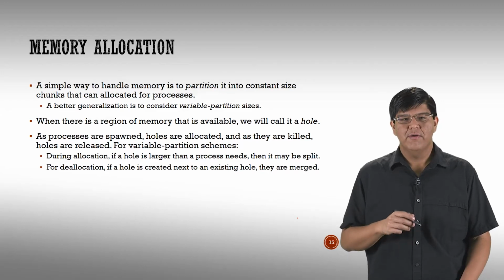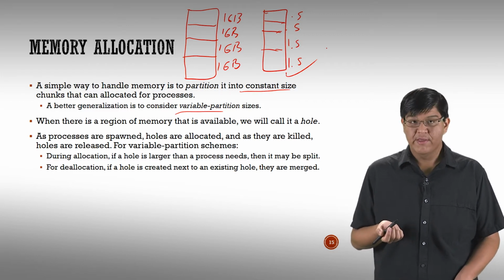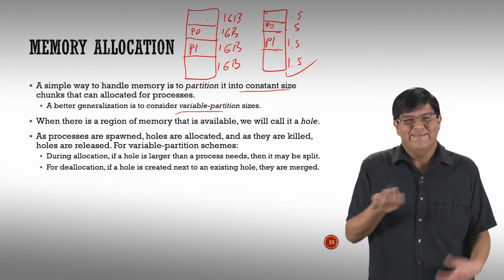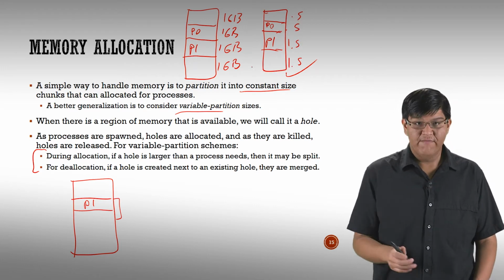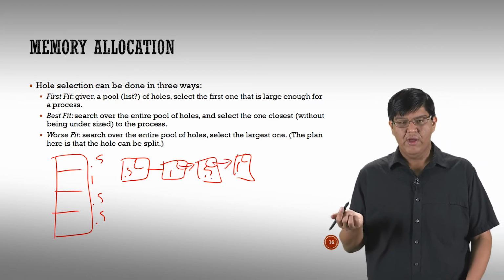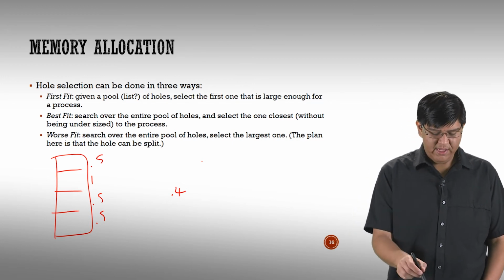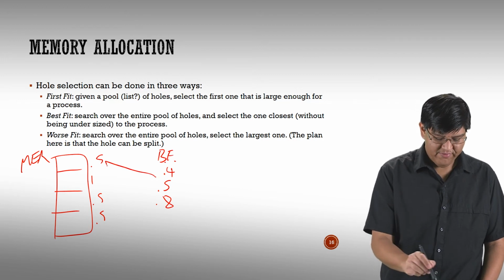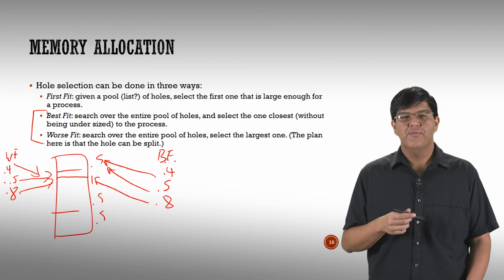[SER334] U10.03 Contiguous Memory Allocation (2/3): Memory Allocation